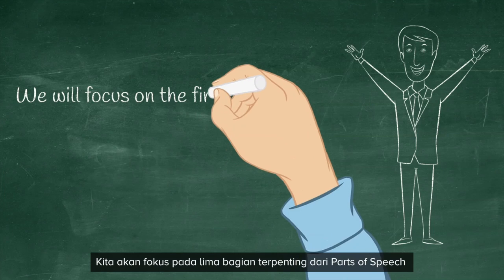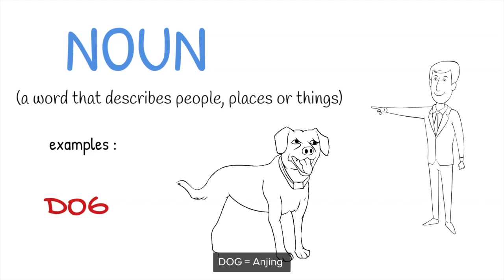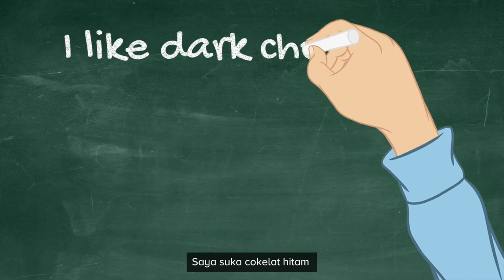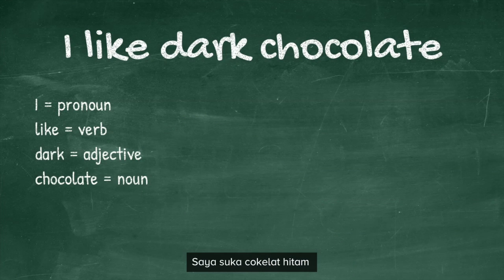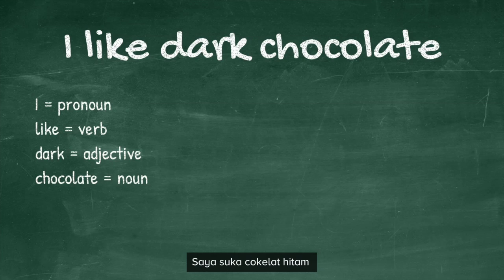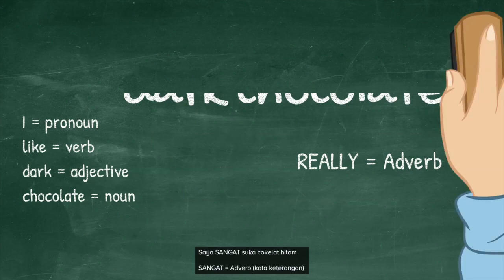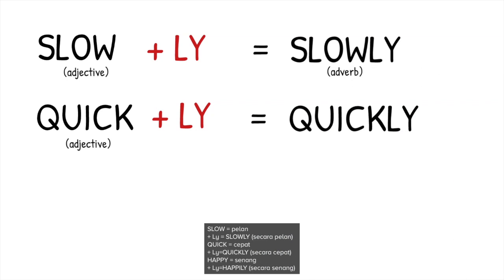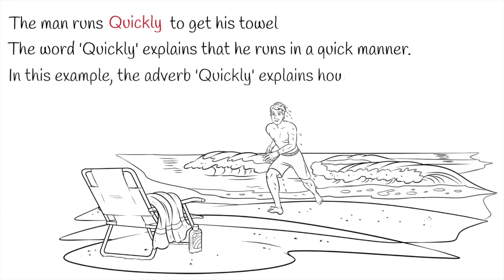Parts of Speech | Verb, Noun, Adjective, Pronoun & Adverb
Parts of Speech is an important part of the English Grammar. Understanding them is essential in mastering the English Language.
This Online Class has been created to provide a clear and concise explanation of the elements if the parts of speech family. This video elaborates on the first five components : Verb, Noun, Adjective, Pronoun and Adverb.